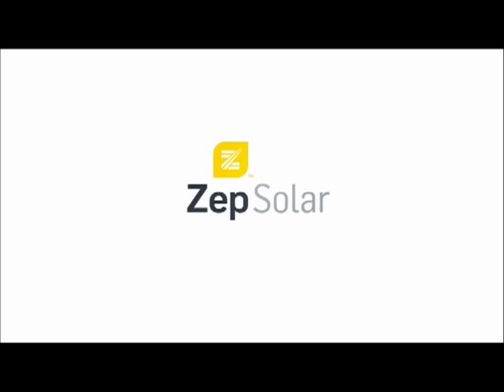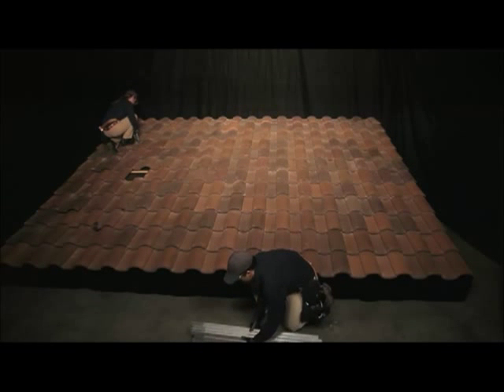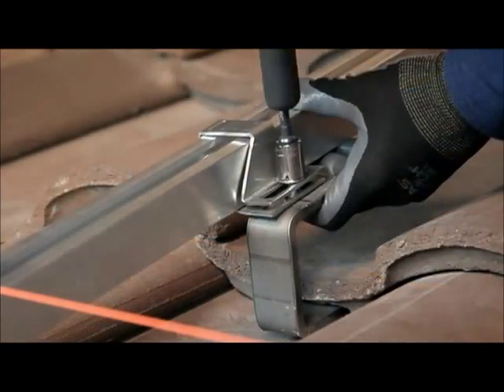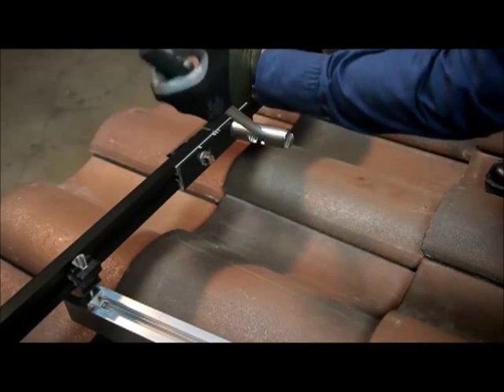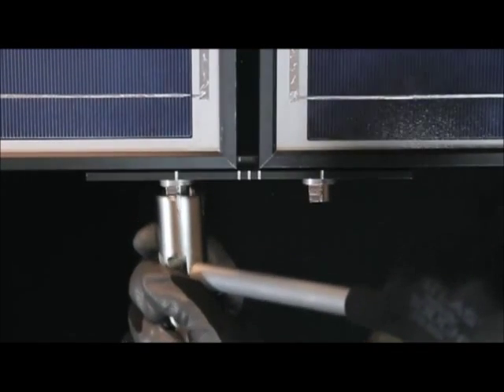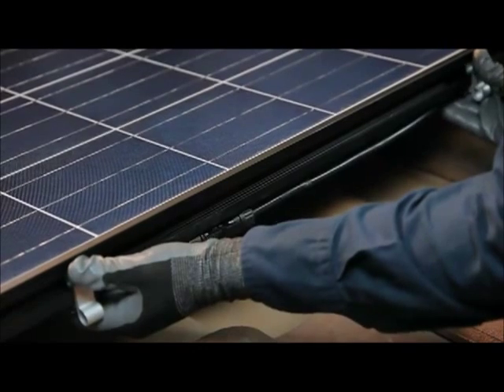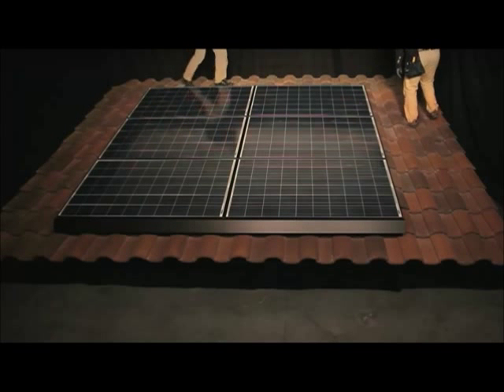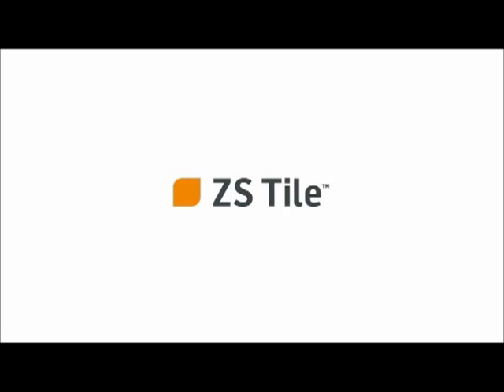Zep Solar ZS Tile Installation video | RENVU.com